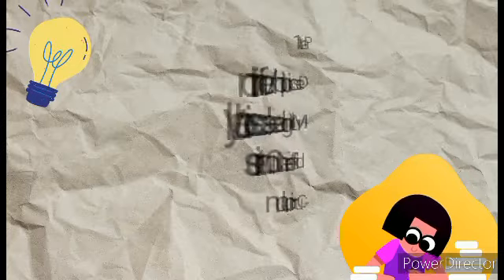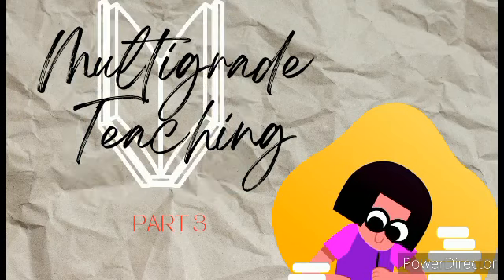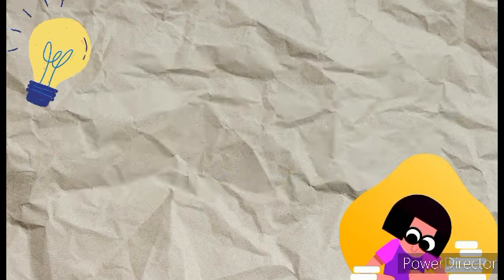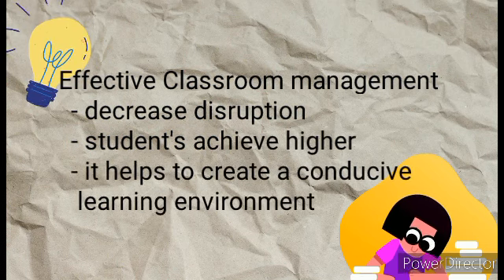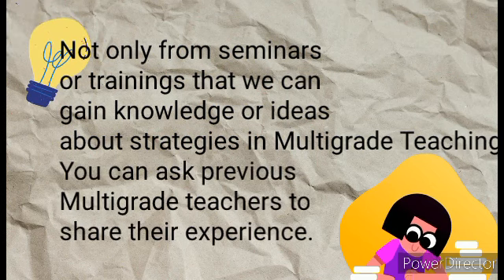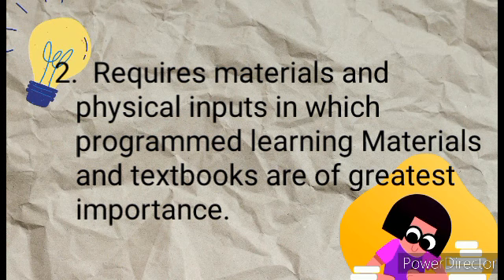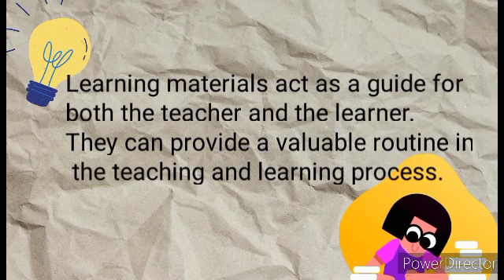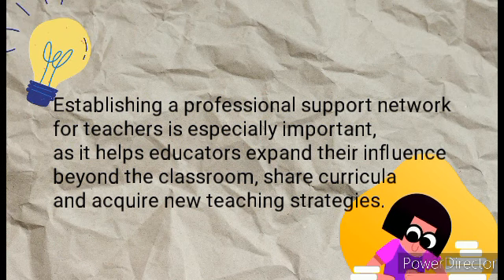Multigrade Teaching - Part 3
No Copyright infrengement intended